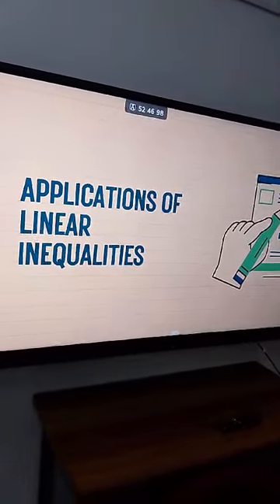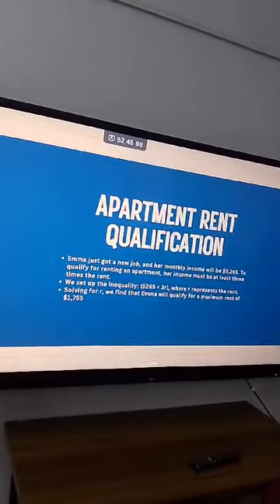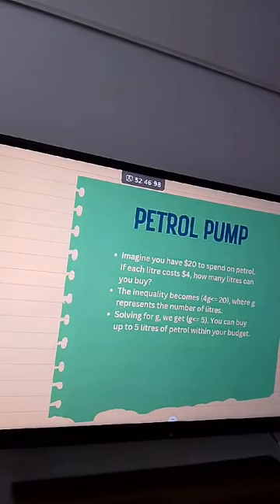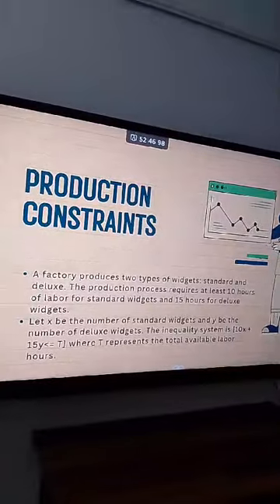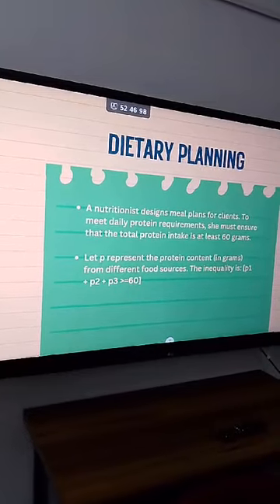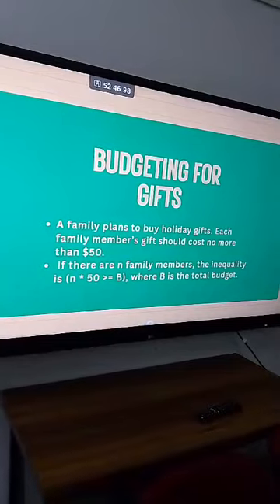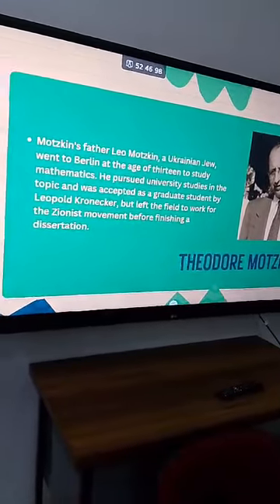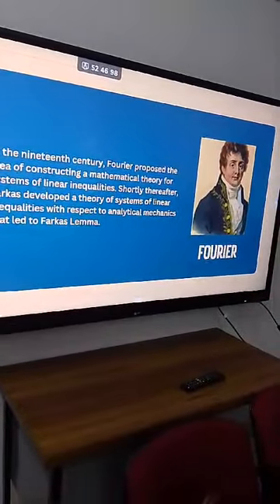Applications of linear inequalities